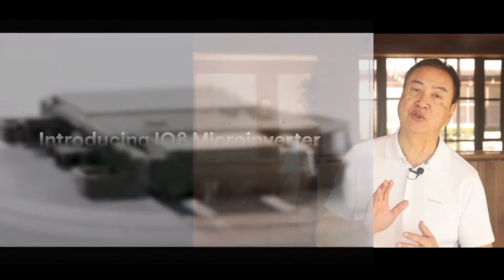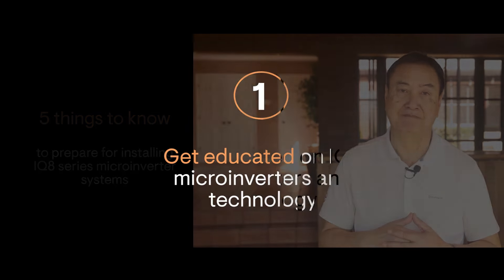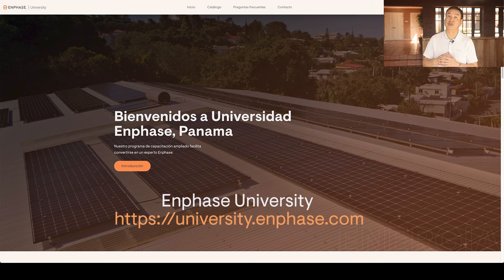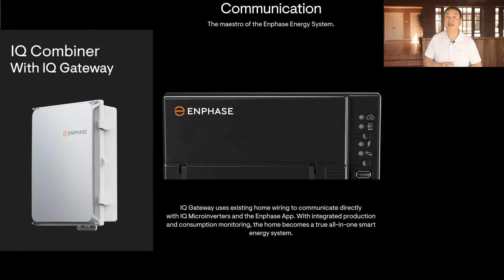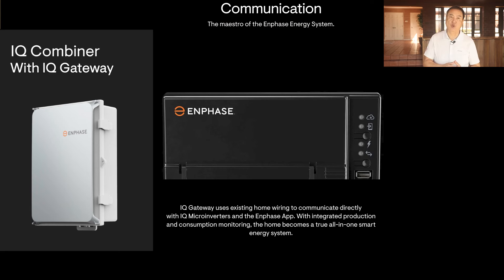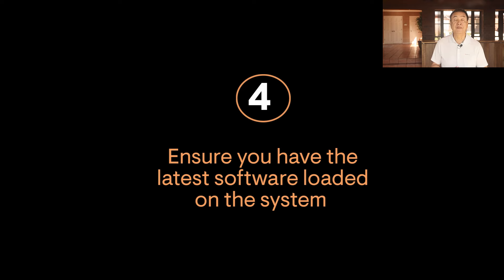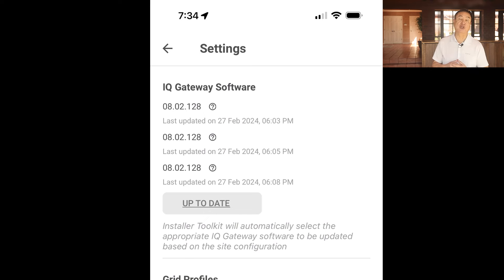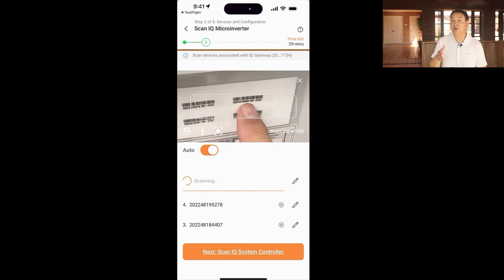Getting ready for Enphase IQ8 Series Microinverter: The next generation microinverter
As we introduce the Enphase IQ8 Series Microinverter into other regions, thought it would be good to share the commissioning and installation requirements of our IQ8 Series Micro